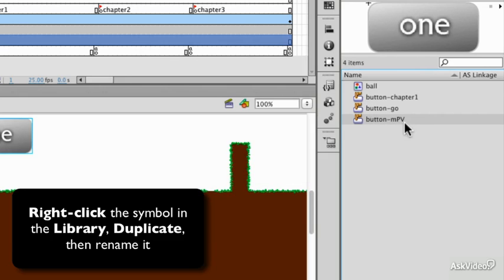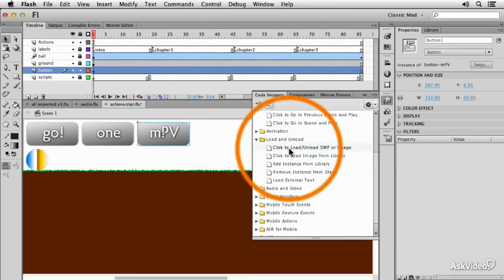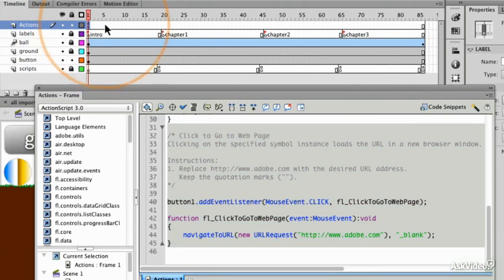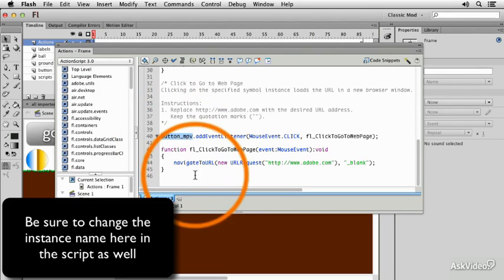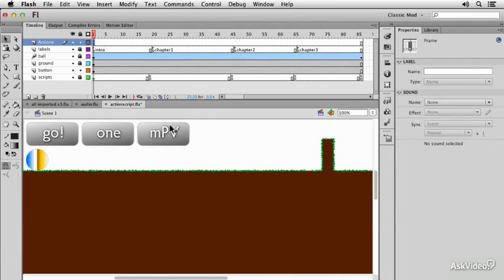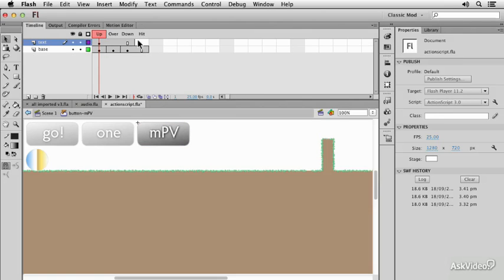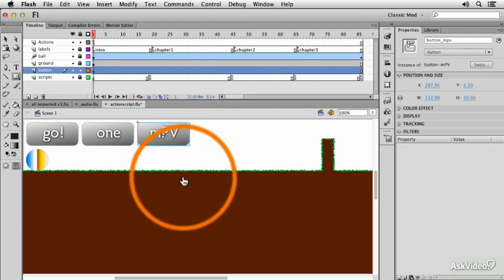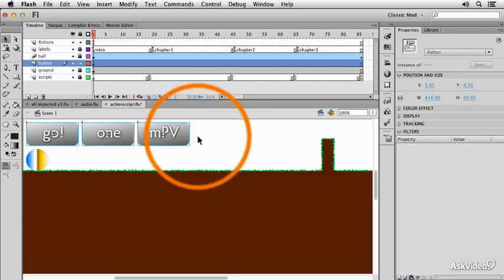Flash CS6 103: Audio Scripting and Exporting - 9. Loading web pages and button hit areas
Flash CS6 103: Audio, Scripting and Exporting by Iain Anderson
Video 9 of 19 for Flash CS6 103: Audio, Scripting and Exporting

First, youll learn how to add audio to your Flash project. Iain shows you how to control the  balance, panning and fading of your audio files in the timeline as your animations play. Along the way, youll also pick up useful tips on audio quality and file formats.

Next, youll dive into the world of script-controlled interactivity. Youll learn the differences between Actionscript 2 and Actionscript 3 - Flashs native scripting language - and when to use which one. Youll also learn the basics behind making buttons which will give you the power to control and navigate your flash movies. Iain shows you how to use prebuilt elements like Components and Code snippets to make your life easier. After watching this section, youll be inspired to learn more about scripting!

FInally, youll see how easy it is to publish your Flash project to a variety of platforms. Youll get lots of handy tips on how to maintain the quality of your work but keep your file sizes manageable to optimize playback performance, both for the web and mobile devices.

As an added bonus, Iain takes you under the hood of Lefty and Ron his cute little interactive childrens book he created in Flash and then converted to an iApp Yes! With a little setup beforehand and a Developers Account (sold separately) you, too, will be able to produce apps for most major app stores, directly from Flash CS6!